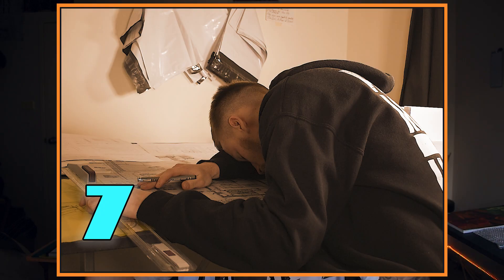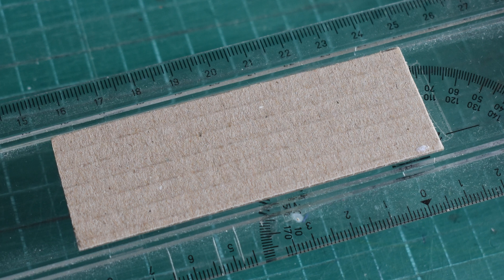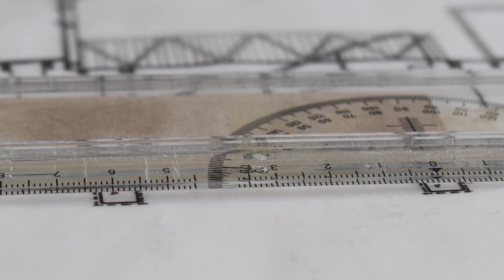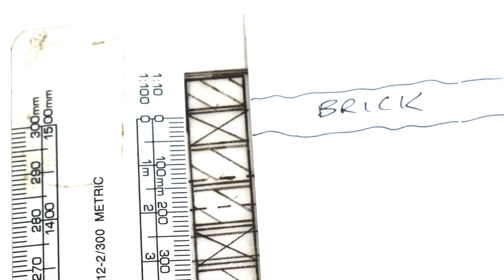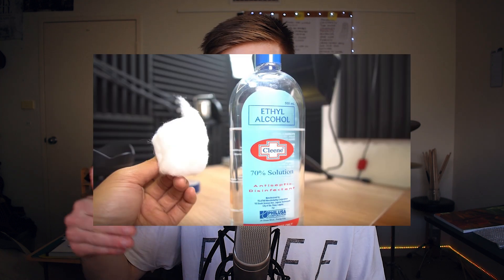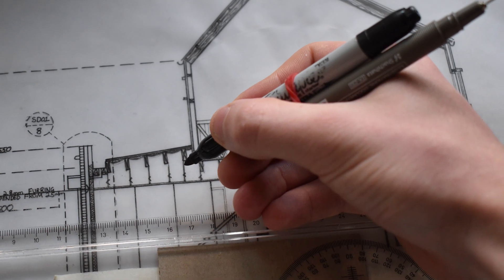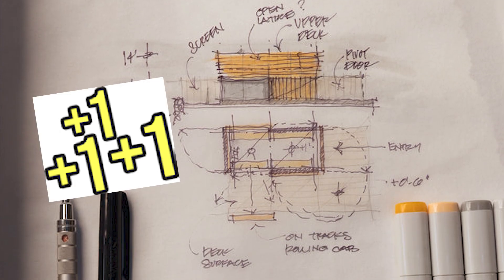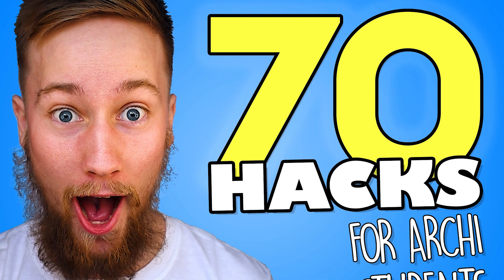The 7 BIGGEST Drafting Hacks for Architecture Students – Tips to Improve Architectural Drafting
Want to get better at architectural drafting? I’ve got 7 drafting hacks for architecture students to help improve your architectural drafting skills.

If you want to improve the way you draft as an architecture student, I’ve got 7 drafting hacks for you. These are 7 of those lightbulb moments I’ve had as an architecture student. The small things that make huge differences when drafting.

These 7 hacks are from my new interactive online architecture course, 70 Hacks for Architecture Students. If you haven’t checked that out yet, I highly recommend you do. I spent over 6 months on it – it’s completely free and is packed with these small things that make huge impacts on the work you do.

So, lets go through the 7 biggest drafting hacks for architecture students.

Drafting Hack #1 – Anti-Smudge Hack
Don’t you hate it when you’re working on a drawing, you look down, and see a big fat smudge from your pencil or fineliner?

Fear no more!
There is a way to prevent smudging and smearing when drafting or doing architectural drawing.

Step 1: Grab a piece of cardboard, paper, tape or anything you can find.
Step 2: Lay it on the backside of your ruler.
Step 3: Tape over it.
This is something my first year tutor showed me, and have since done it to every single one of my rulers!

It creates a space between the ruler and your fabulous work, allowing you to move your ruler freely without smudging pencil or pen marks wildly over your drawings.

Drafting Hack #2 - Systematising Drawing
Whether you’re trying to draw bricks, walls, columns or something else. There are times when we must do some pretty tedious drawings . . .

Times where you must draw bricks over and over. Or, columns and walls, and you keep losing track of how wide you should be drawing them.

Instead of trying to remember that the walls are 150mm, the columns are 300mm and the bricks are 110mm, you can draw those dimensions on a plain sheet of paper or card and label it.

That way, when you are needing to draw those common components, you don’t have to spend time trying to calculate how wide it should be on your scale ruler.

Instead, you can just grab your template sheet and copy what you created earlier.

Drafting Hack #3 - Rendering Hack (Overpowered) FT. Llyan Austria
Let the printer render your drawings for you (this is SO OP!)

Step 1: Print off a picture you want to trace in colour.

Step 2: Place the print face down on your sheet and dab rubbing alcohol on it. This will transfer the printer ink onto the sheet to make it look like a watercolour drawing.

Step 3: Get a fine line marker and begin drawing over the top of it.

Step 4: Admire your fantastic work.

This is perfect if you have a digital render of your project and want to showcase it using a different style. It can also be used if you’ve taken a photo of a building you want to replicate as a drawing.

Drafting Hack #4 – DIY Trace Box
Grab a plastic storage container and torch (can use your phone torch). Place the torch on the underside of the plastic container. Voila! You’ve got yourself a do-it-yourself light trace box for architectural drawing.

Drafting Hack #5 – On Demand Pens
NEVER LOSE A PEN AGAIN!

Tie your two most used pens together with a rubber band. That way you can flick between the two with ease.

Drafting Hack #6 – Extend Your Lines
You might be wondering why architects tend to extend their lines past the stopping point?
The reason for this is to avoid confusion in drawings.

“Huh? Doesn’t that make it more confusing?”

Well, no. Think of the alternative. Architects tend to rush when sketching in order get their thoughts on paper as quickly as possible. The alternative is that, when rushing, your lines fall short of the stopping point. This can look sloppy and cause confusion. Do the walls connect, or does it stop before hand?

It’s better to overextend than underextend. You can always clean it up in your final drawings.
Along with accuracy and precision, you also get extra points for style.

Drafting Hack #7 – Drawing Textures Cheat FT. Surviving Architecture
Underlay your drawing sheet with any textured material or object. Draw on the sheet to have this texture show up on your page as a texture. This is great for drawing concrete, wood, brick or grass textures, and anything else you want. You can get very creative with this when drafting!

I hope you found these 7 architectural hacks for drafting useful!